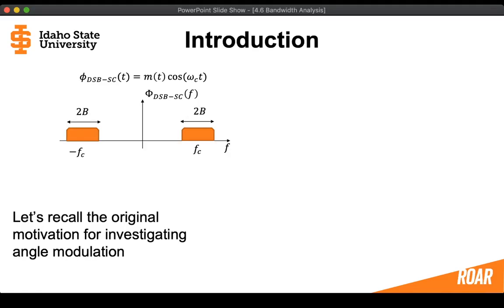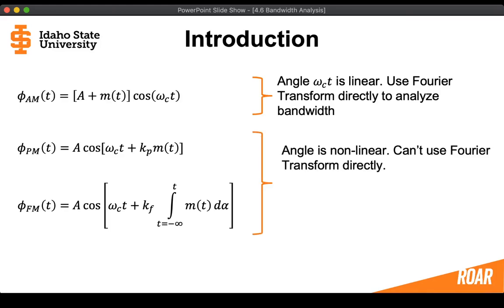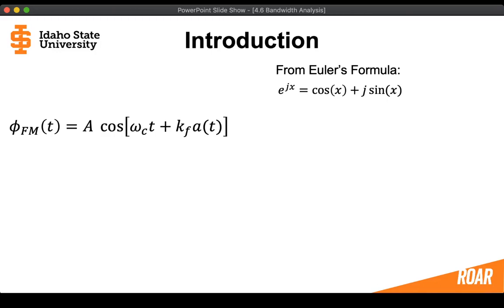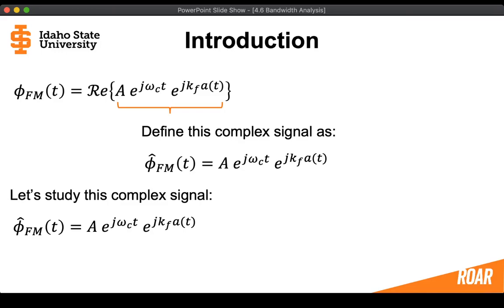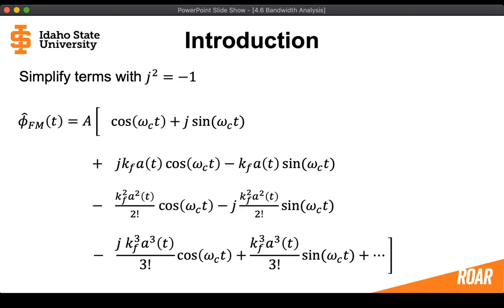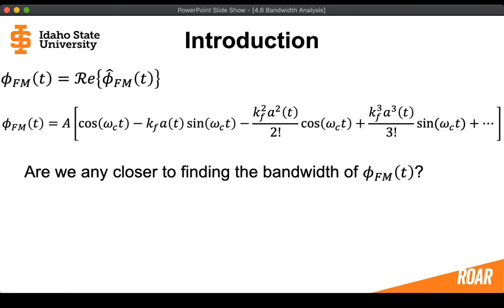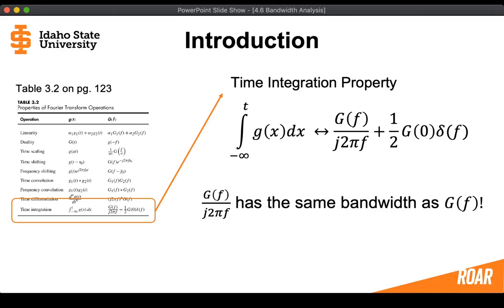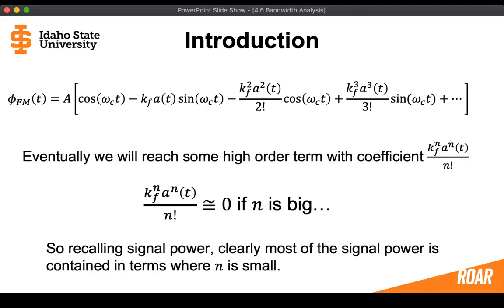1 - 4.6 How much Bandwidth does FM Require? Bandwidth Analysis Introduction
Early FM pioneers thought frequency modulation (FM) could be potentially be performed with zero bandwidth. However, in theory it could require an infinite amount of bandwidth. This video shows the mathematics behind estimating the bandwidth of an angle modulated signal using power expansion. Ultimately, we can arrive at an expression for a "narrow bandwidth" approximation which is similar to the expression for amplitude modulation (AM).